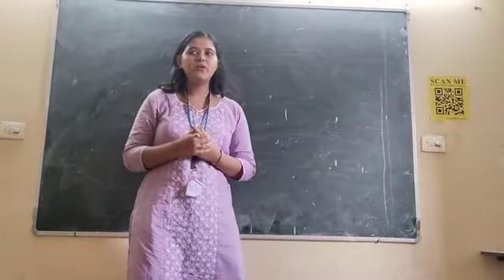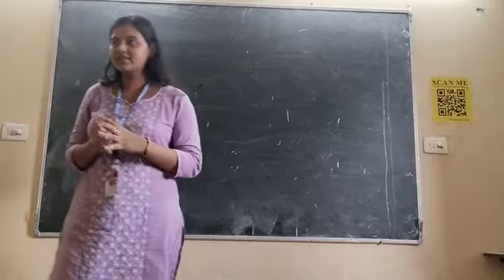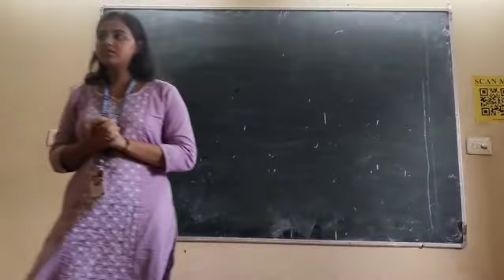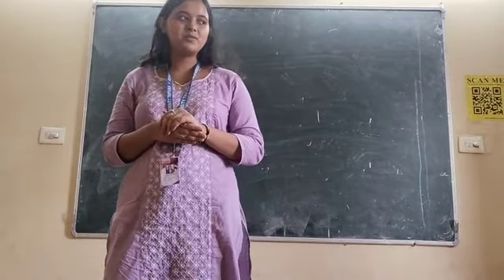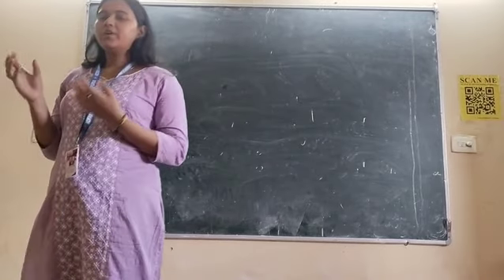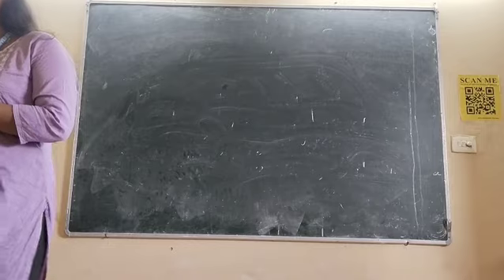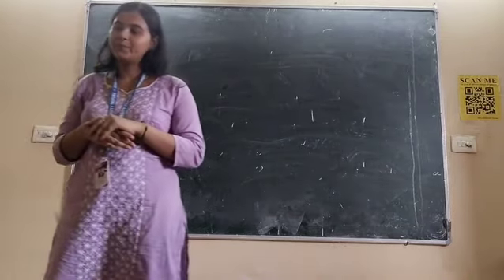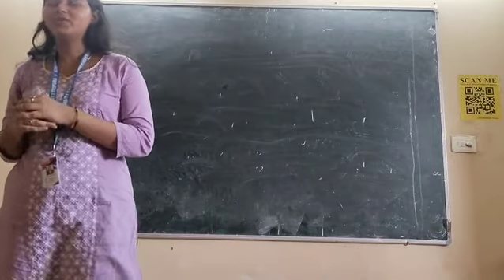Questioning Skill on Motion